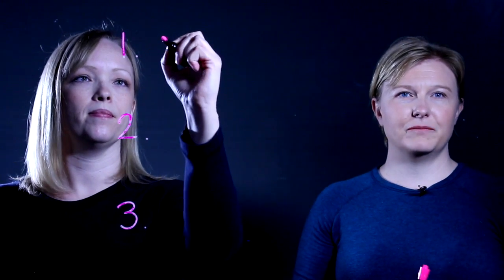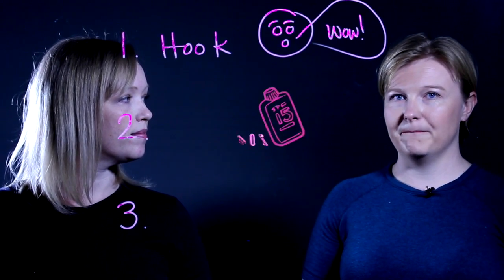Nicole and Christina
This video is about writing science blogs